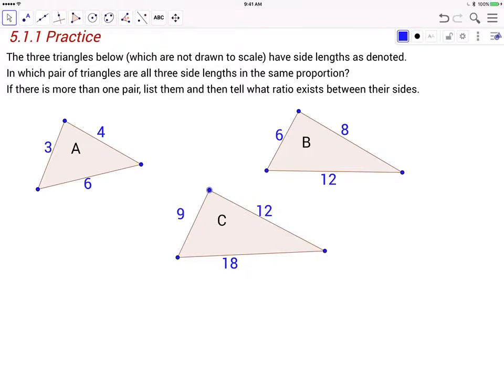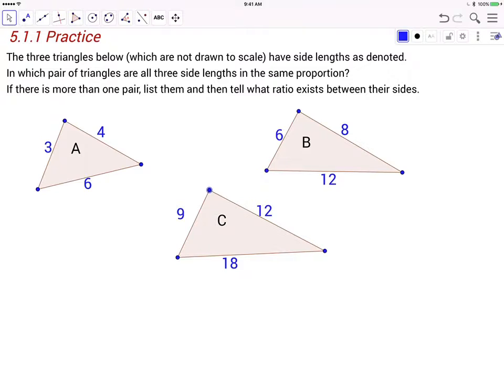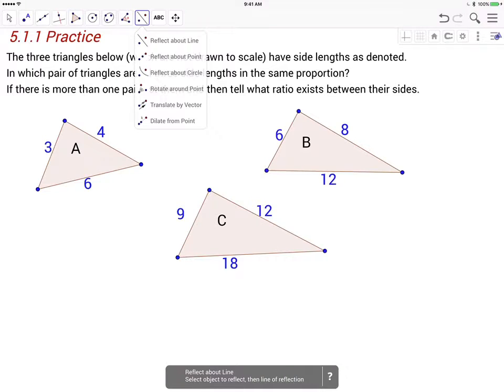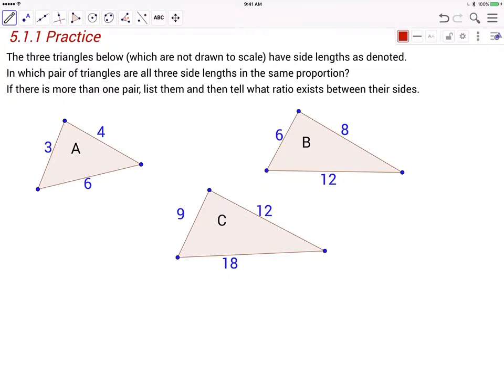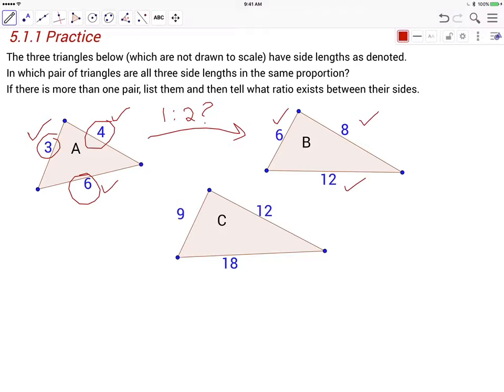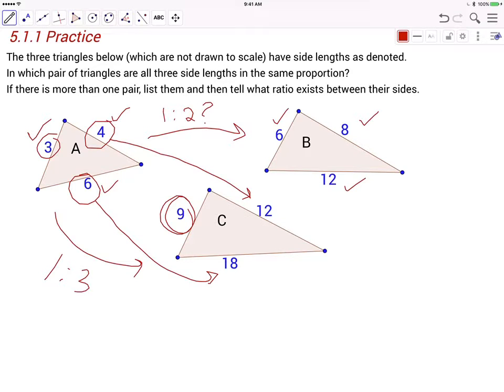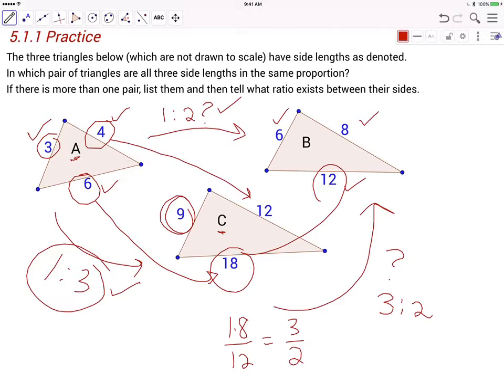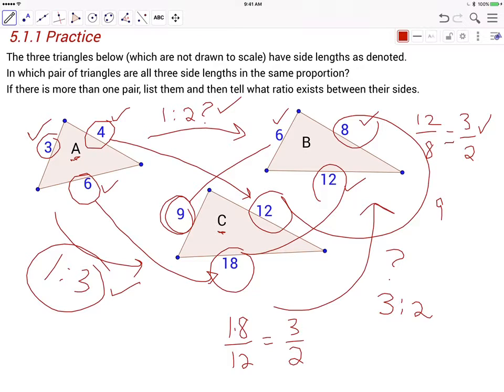5.1.1 Practice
ratio practice